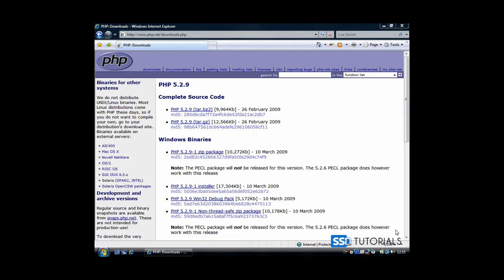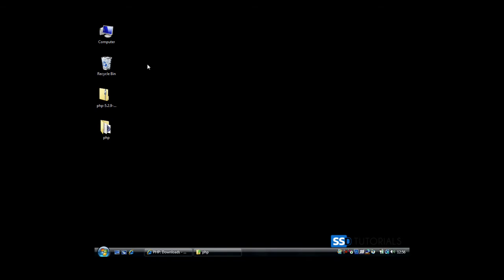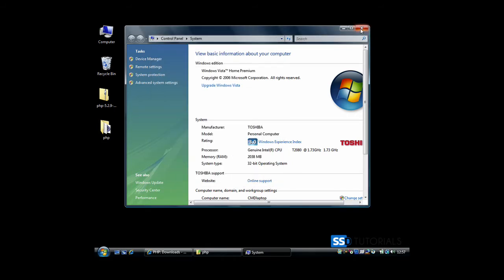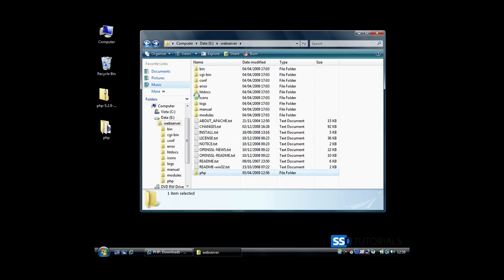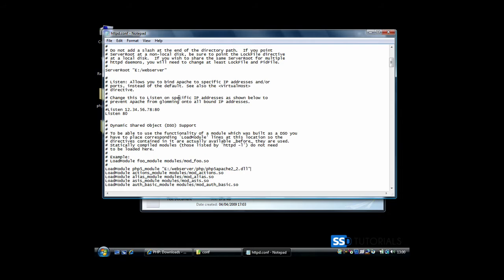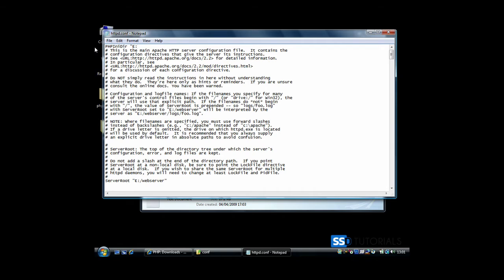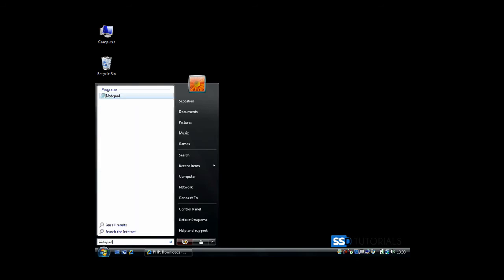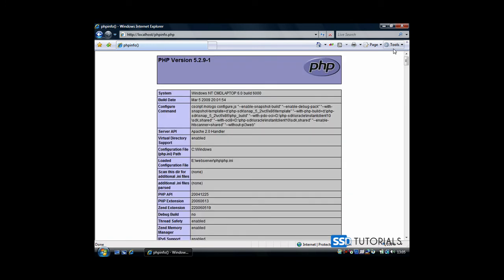02: Install PHP parser on Windows Vista